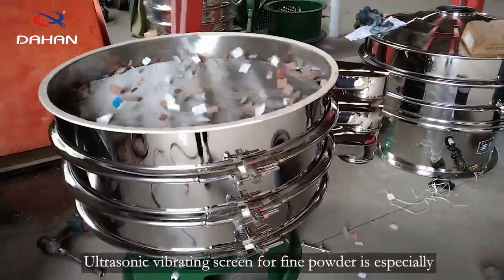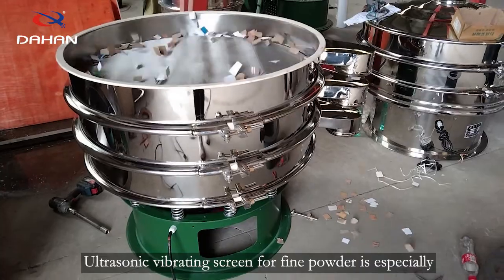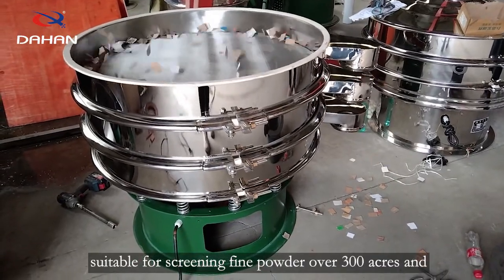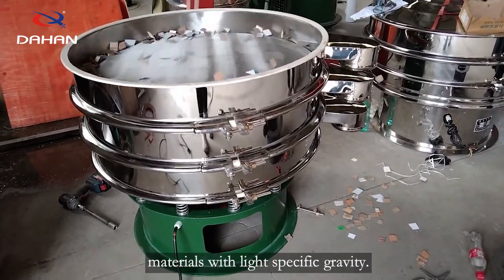Ultrasonic vibrating screen for fine powder